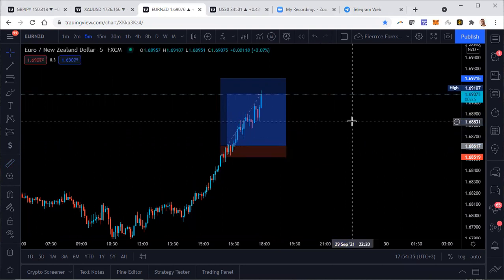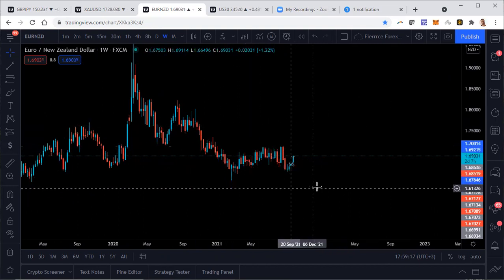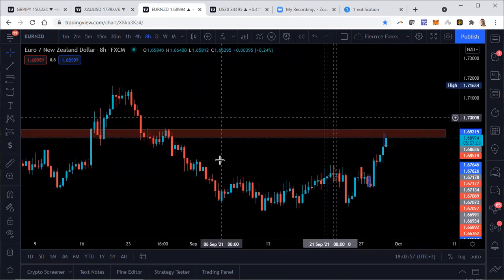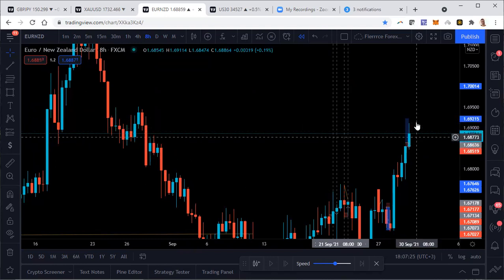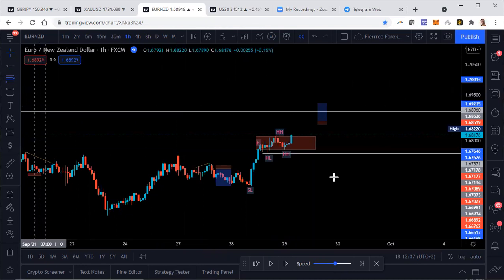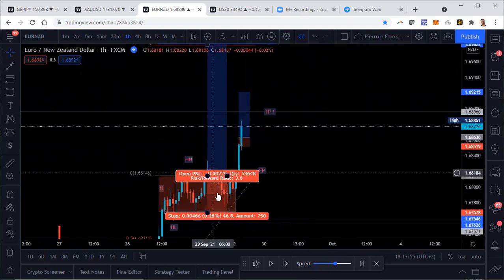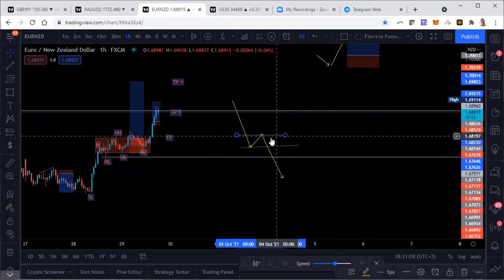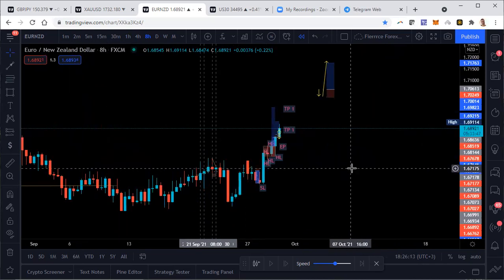Beginner's Guide: Top Down Analysis - EURNZD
I am a price action trader and study market structure to help me know when to get in and out of the markets. Hope you find value.